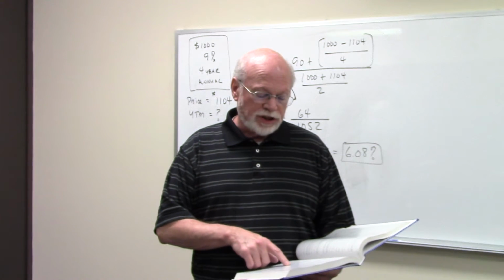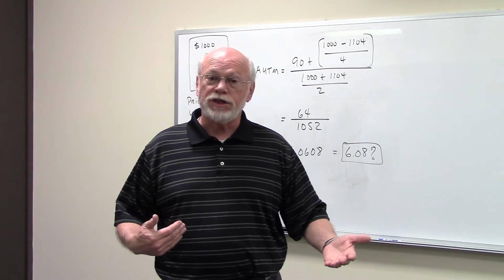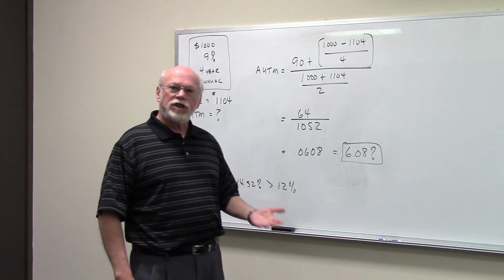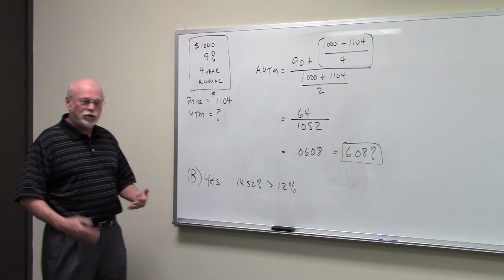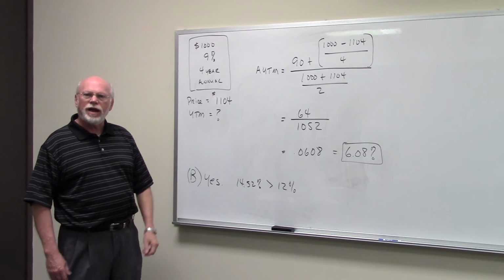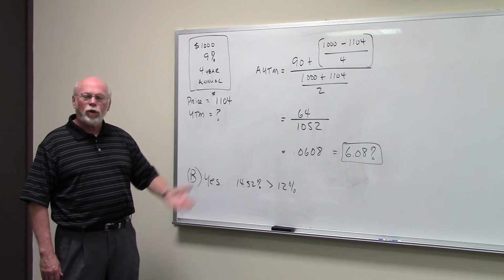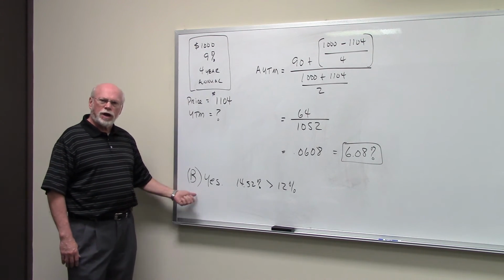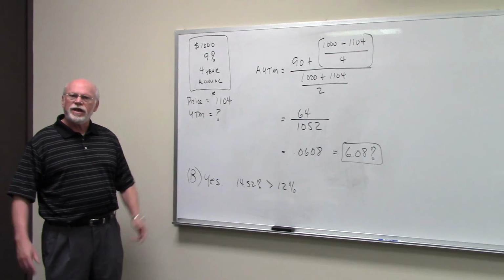HCF Problem 7 9 Part 2